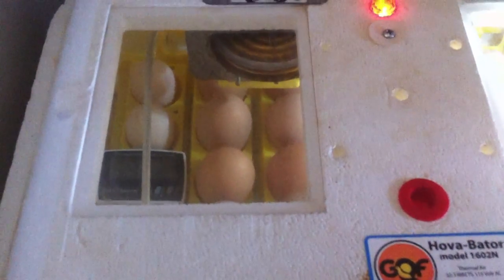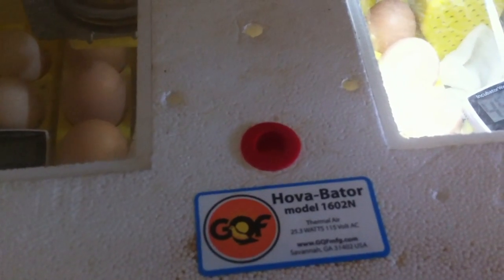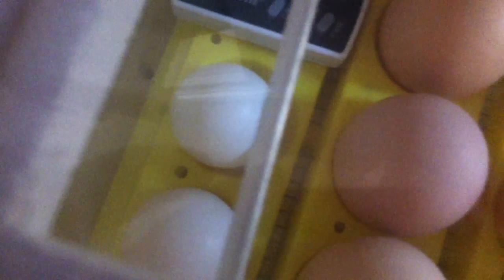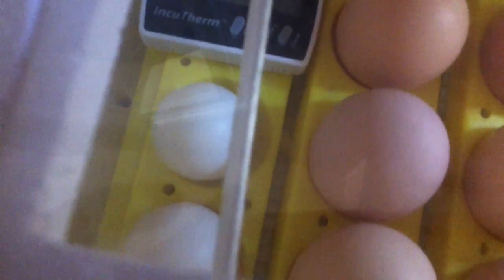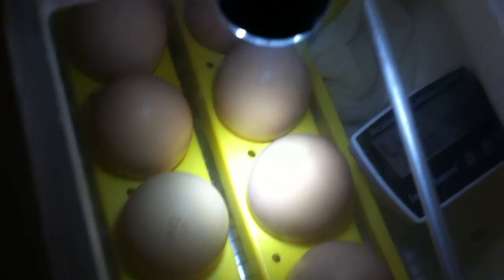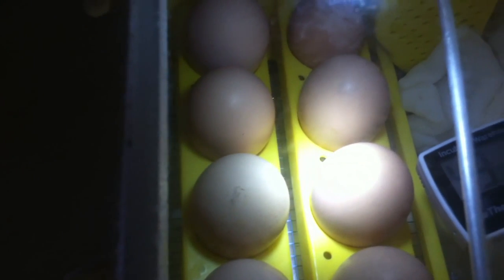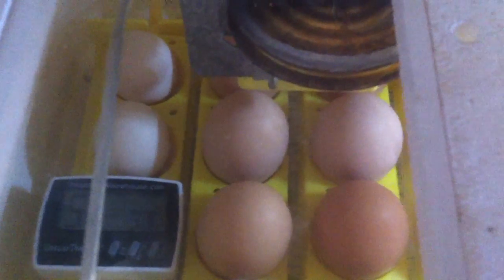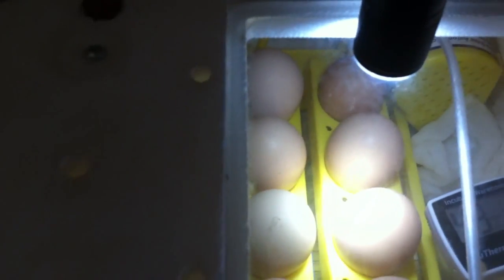Eggs in the Incubator, Humidity and Temperature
I just put the eggs in the incubator.  Hope to have little cuties soon.

Links for the incubator used in this video:Incubator I use in this video thermometer for temperature and humidity egg turner